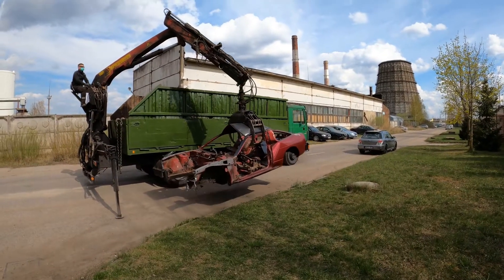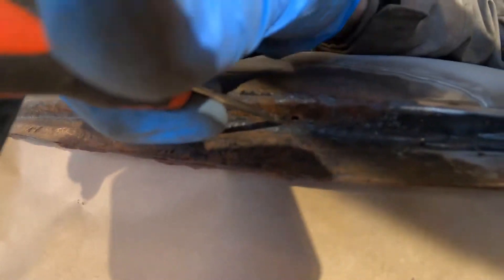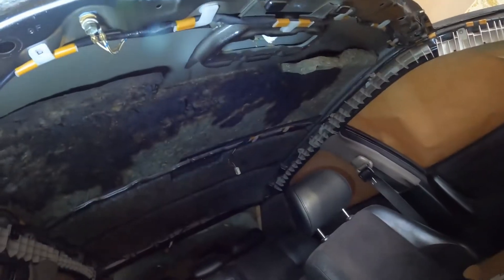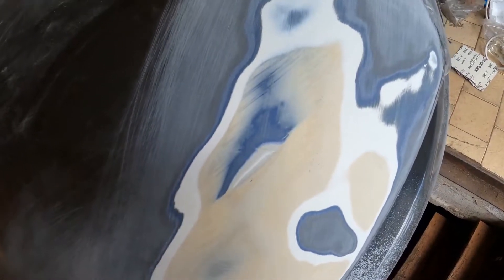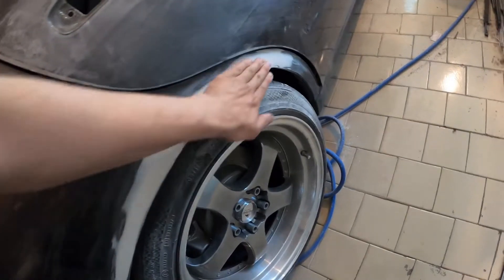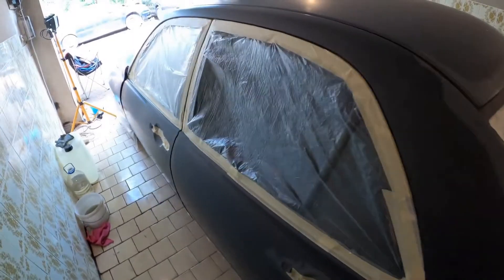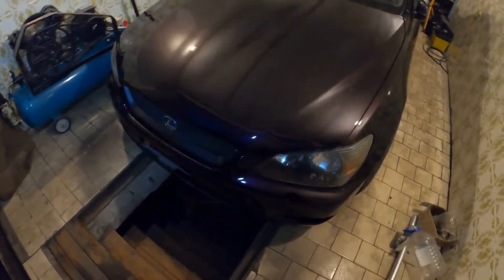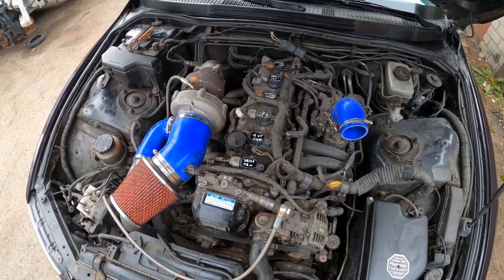Midnight Purple IS200 build log. Part 1 - Roof fix and repaint.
In this part I repair the roof, prep the car for paint and paint it midnight purple. All in hope to drive with this car on my wedding. Will I make it?

0:00 RIP Nissan 200sx
0:24 Introduction to the new car
0:45 Roof inspection
1:38 Inspection after cutting
1:58 Start of welding in new metal
2:28 Fire
2:48 Welding finished start of sanding
3:08 Rear window leak
3:41 Hood onion
4:01 Garage visitors
4:11 Prep for paint
5:26 First primer
6:16 Car ready for paint
6:43 First coats of midnight purple
7:18 Clearcoat is finished
7:43 First day of assembly
8:29 Sad ending of the engine